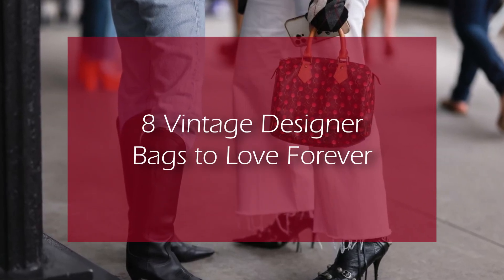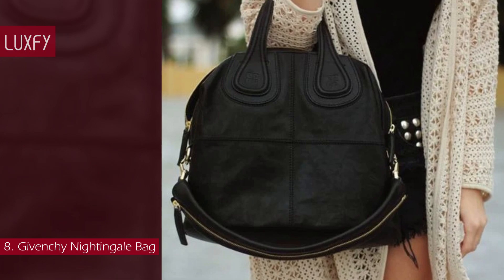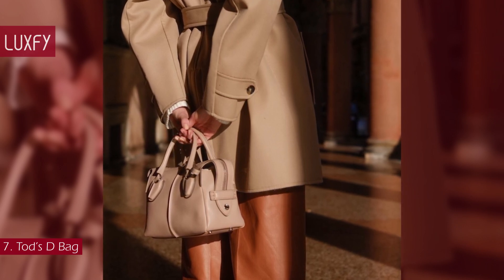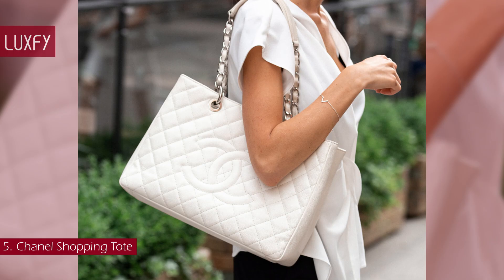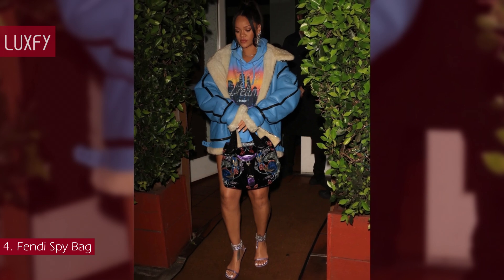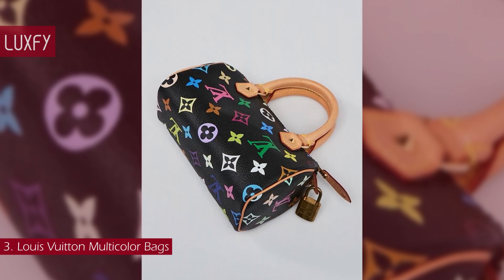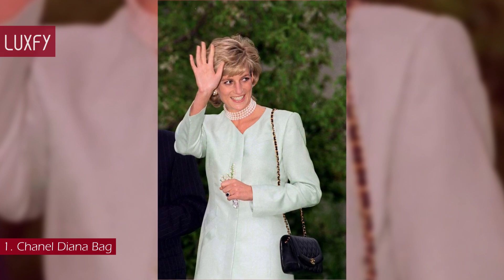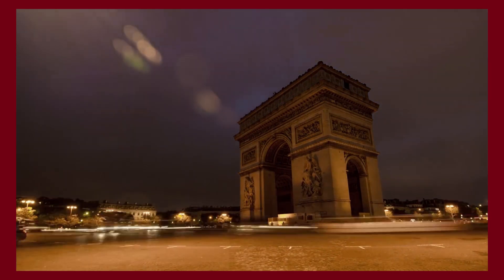8 Vintage Designer Bags to Love Forever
Welcome to our video listing 8 Vintage Designer Bags to Love Forever!

Some of the most elegant and classic designer bags can only be found on the resale market. Just because a brand no longer produces a bag it doesn’t mean it isn’t a forever bag. Here I’ll show you 8 vintage bags you will love all your life! All will be linked bellow in the description box!

00:00 - Intro

00:58 - 8. Givenchy Nightingale Bag

02:05 - 7. Tod’s D Bag

03:17 - 6. Chloé Paddington Bag

04:22 - 5. Chanel Shopping Tote

05:30 - 4. Fendi Spy Bag

06:37 - 3. Louis Vuitton Multicolor Bags

07:48 - 2. Celine Trapeze Bag

08:46 - 1. Chanel Diana Bag